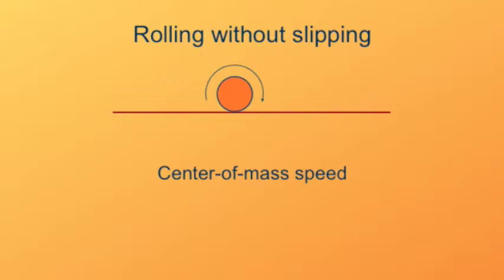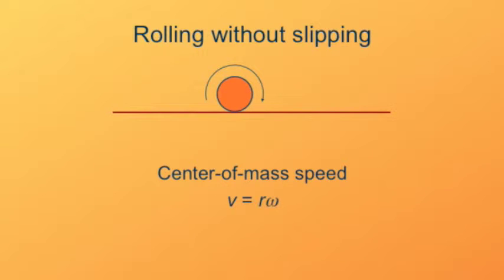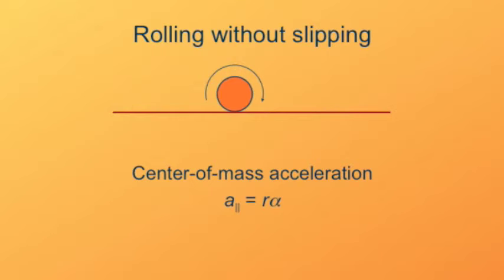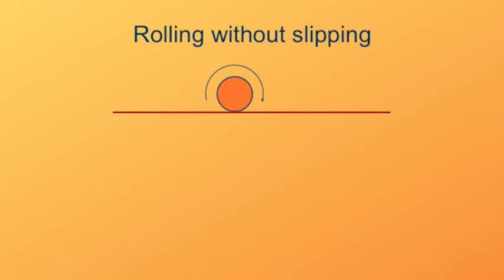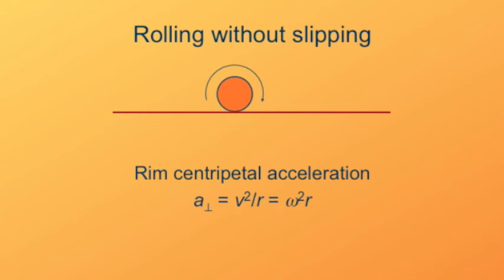Roll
Kinematics of rolling without slipping.